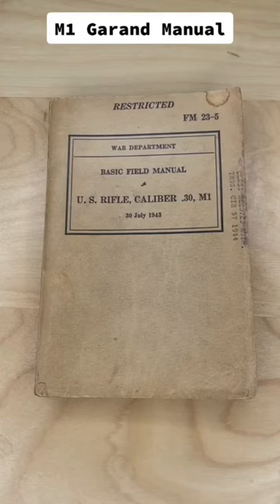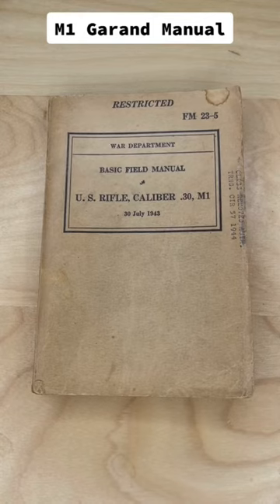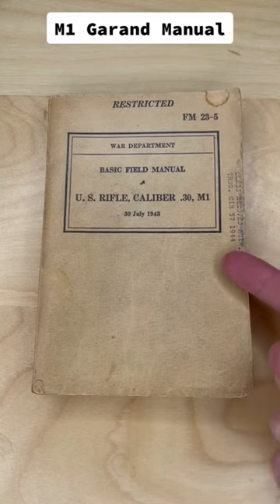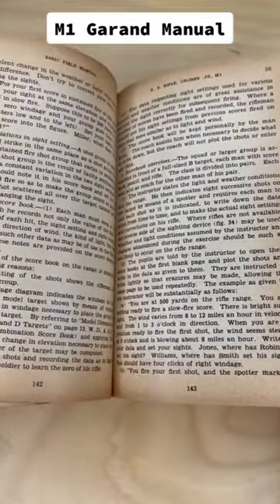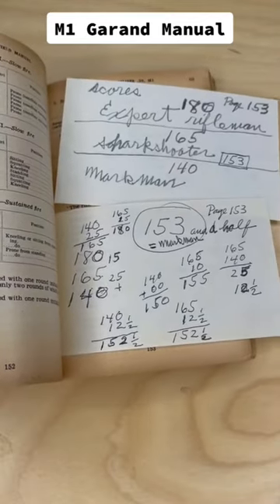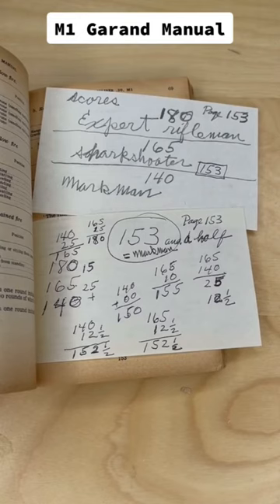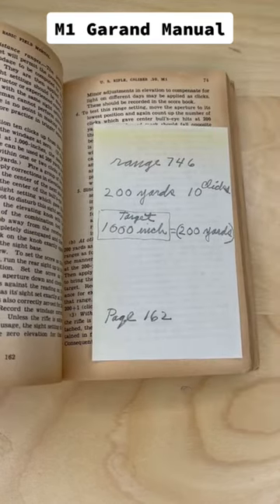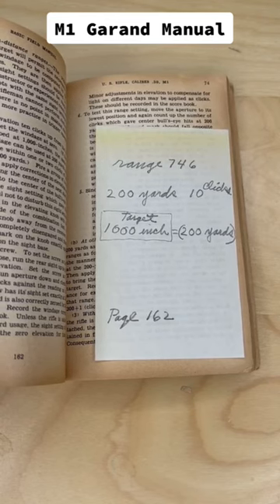Amazing WWII M1 Garand manual with soldier’s notes inside!